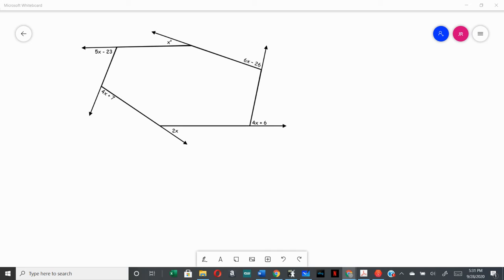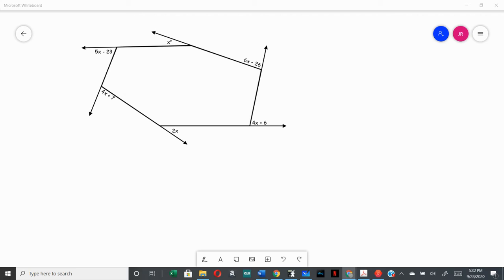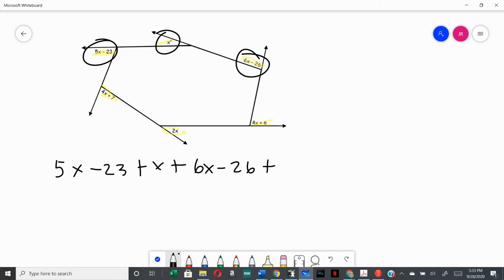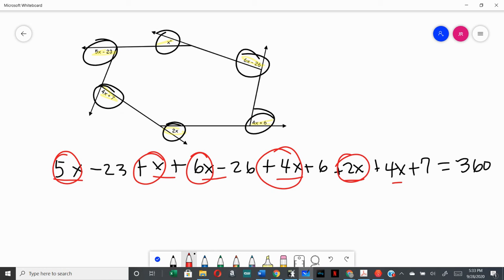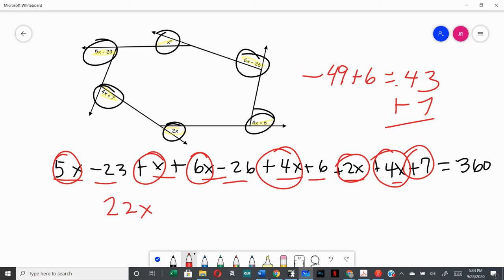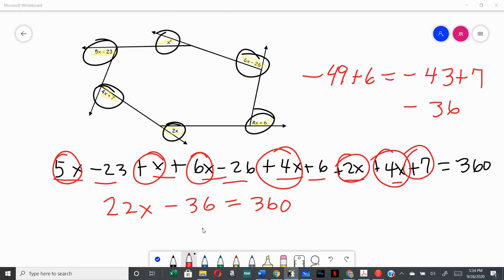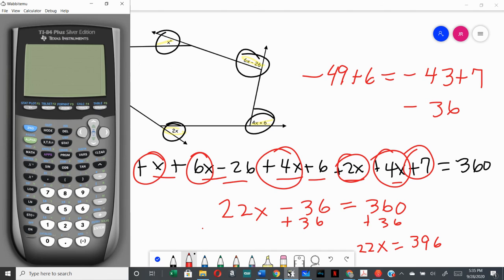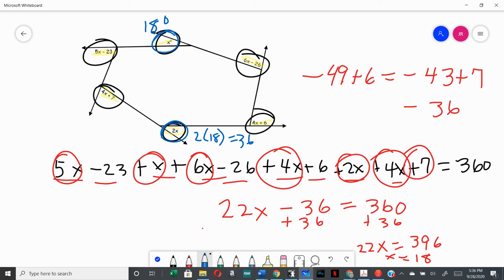Geometry Part A Exterior Angles